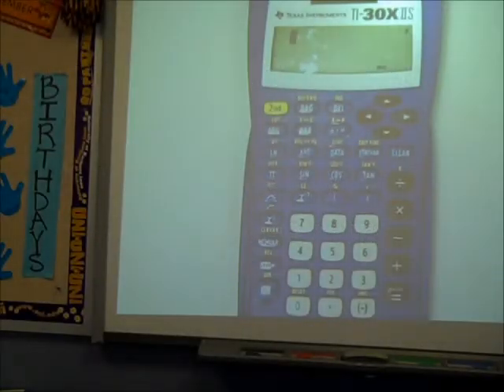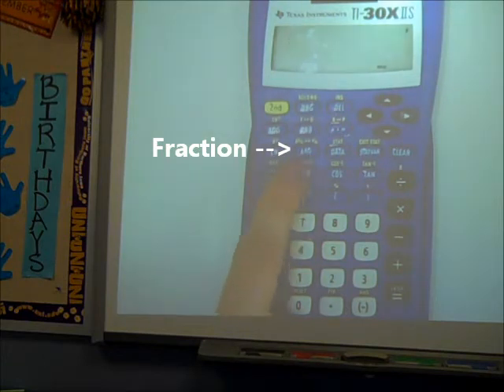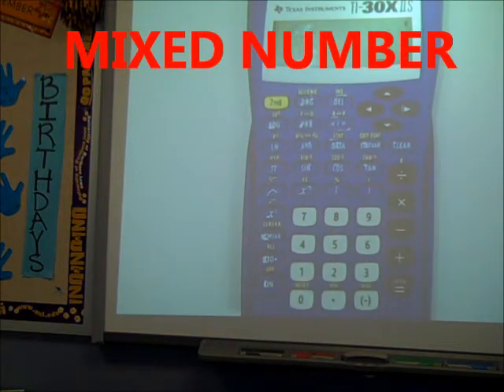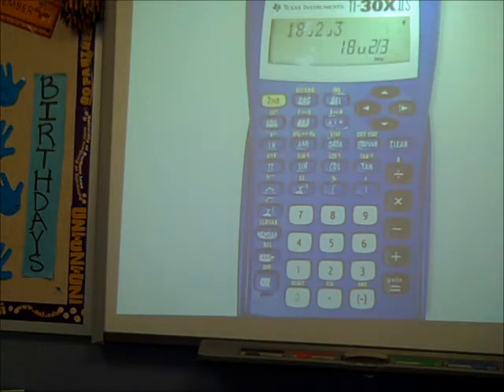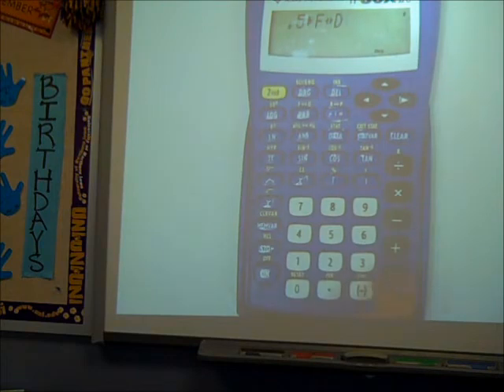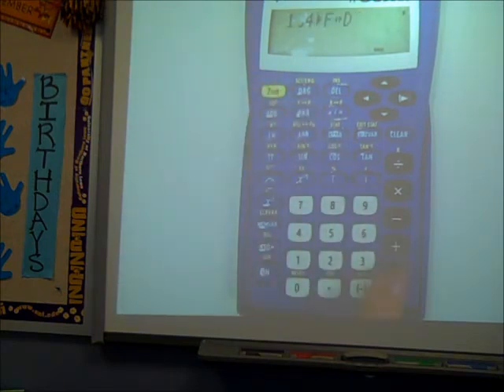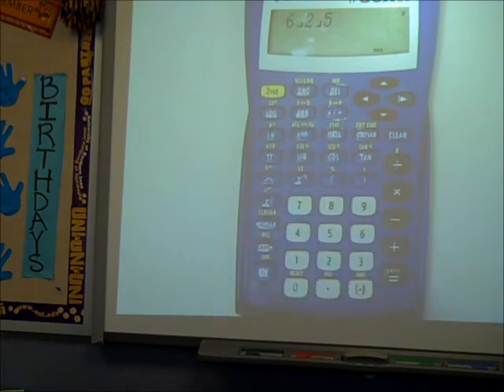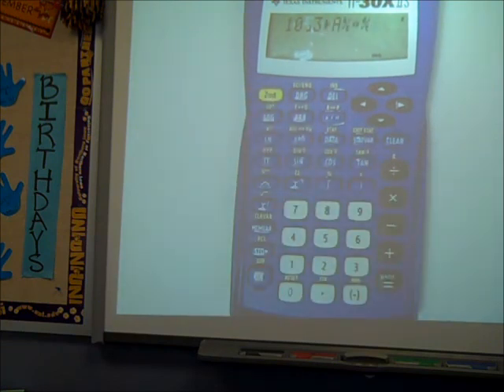Fractions with Calculator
Learn how to use a calculator to convert fractions to decimals and decimals to fractions.